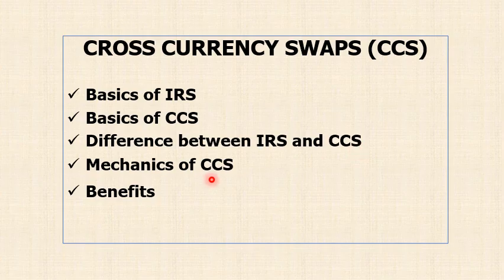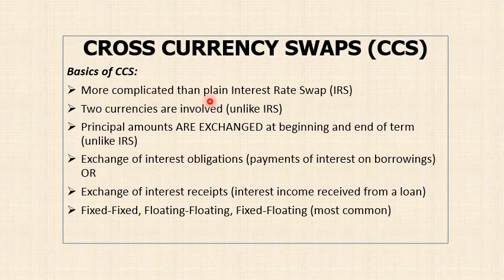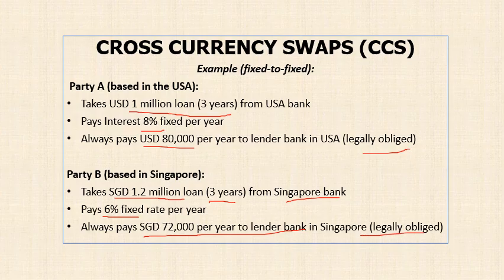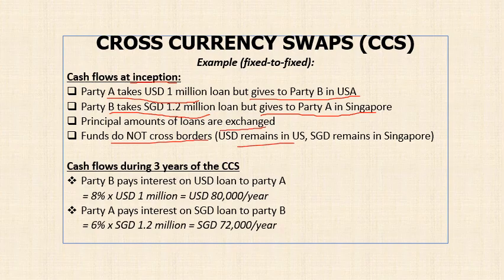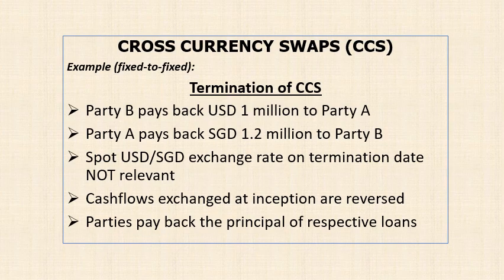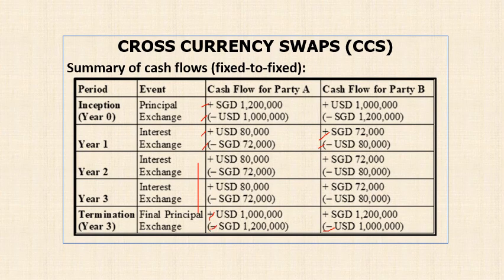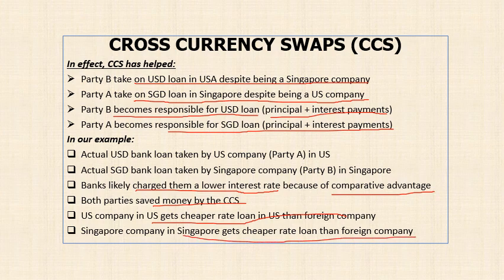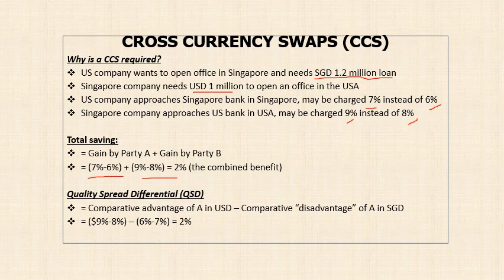Cross-Currency Swaps (CCS) - Calculation of settlement amount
This purely educational video discusses Cross-Currency Swaps (CCS), explaining the basics, mechanics, and the benefits. It starts with a brief on plain vanilla Interest Rate Swaps (IRS) to help you understand the difference between CCS and IRS. We walk through a real-world example featuring a U.S. company and a Singaporean company to show how they use their "comparative advantage" to save money.

Note that we do not provide any financial services or sell any financial products.